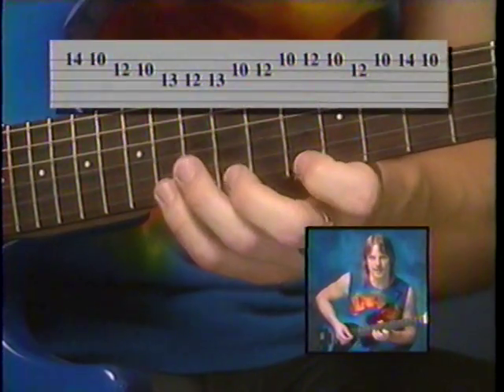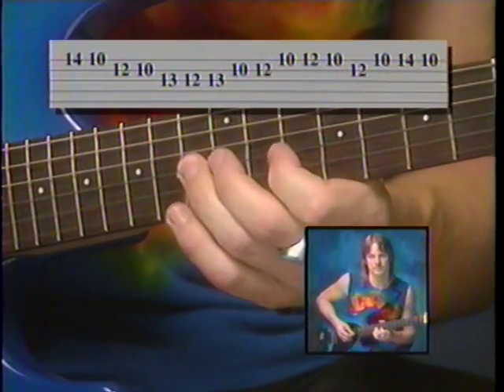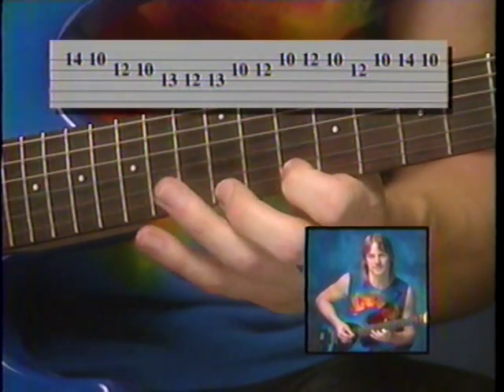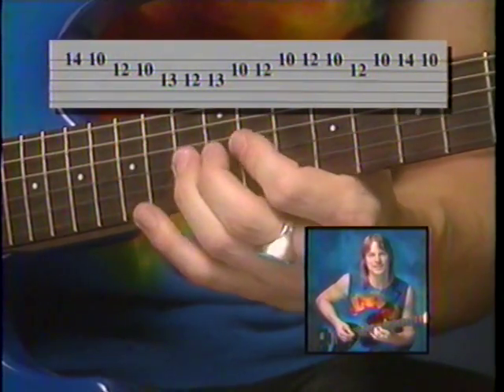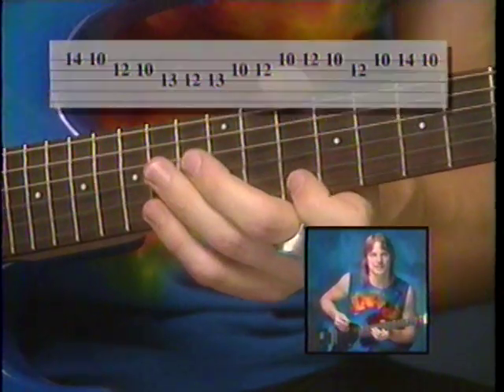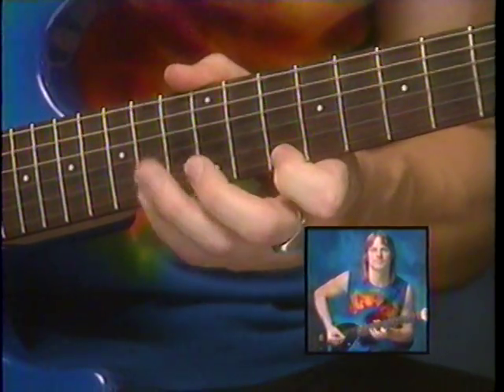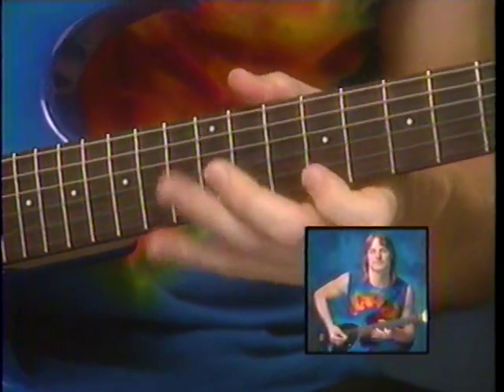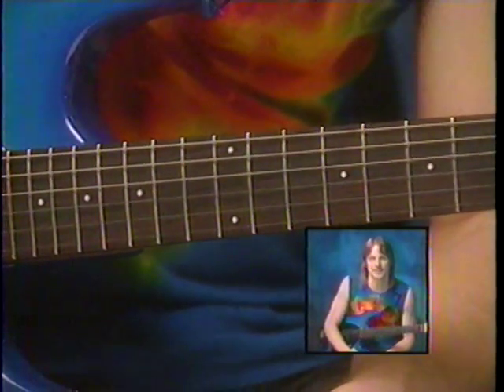Steve Morse - REH Clip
REH Lesson Clip